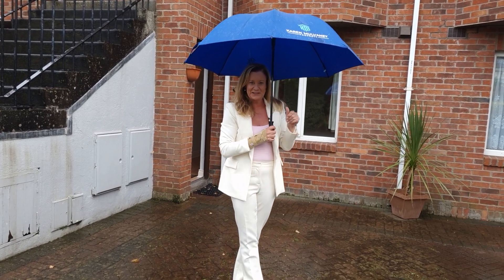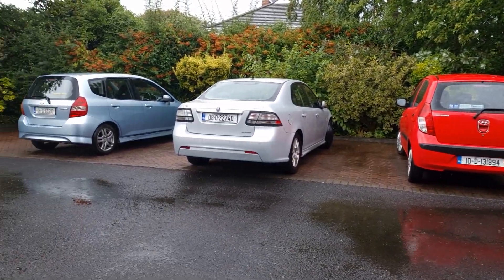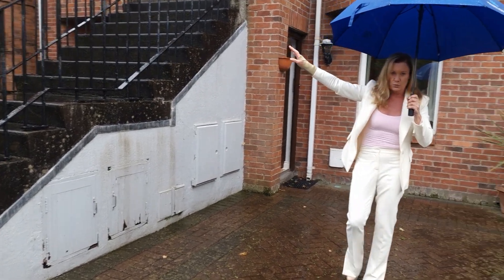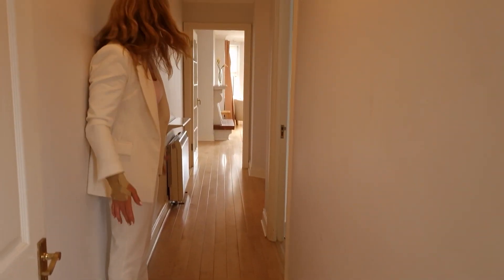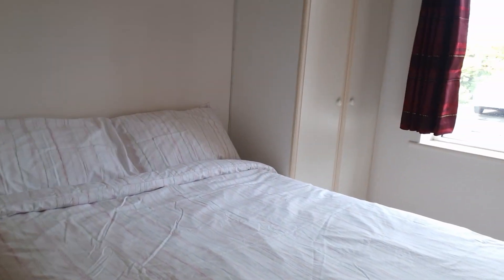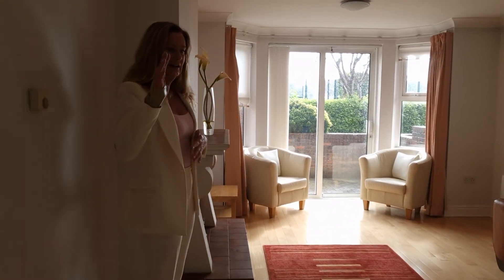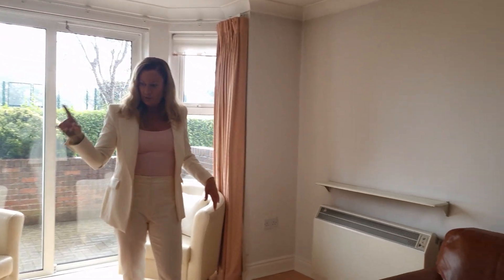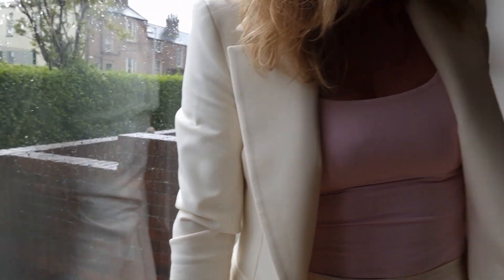5 Summerville, Clontarf, Dublin 3 - SOLD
One bed ground floor apartment with South facing patio. A stone's throw from the village, Vernon Avenue and the seafront.
Amazing location. Must be viewed.
kmproperty.ie